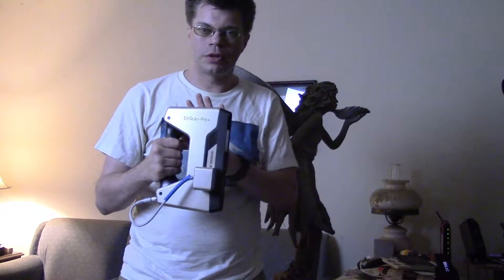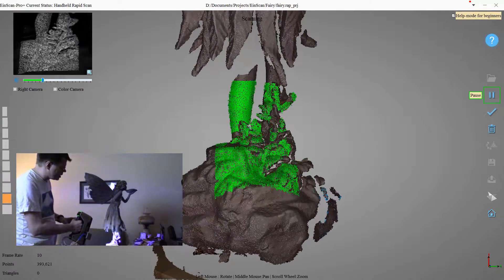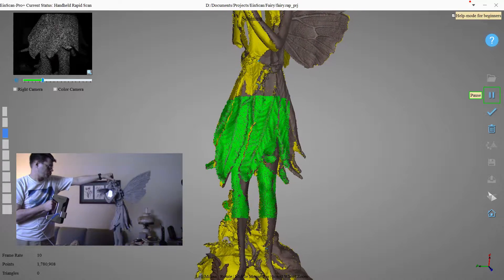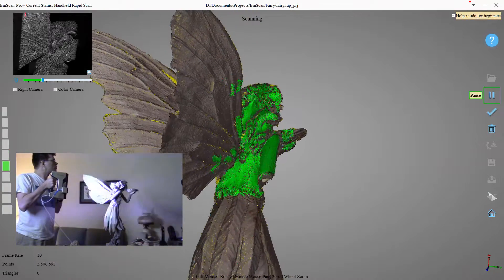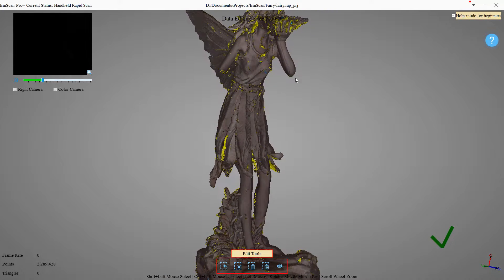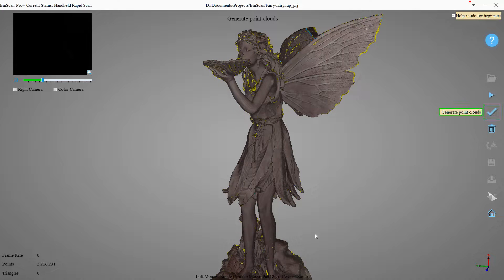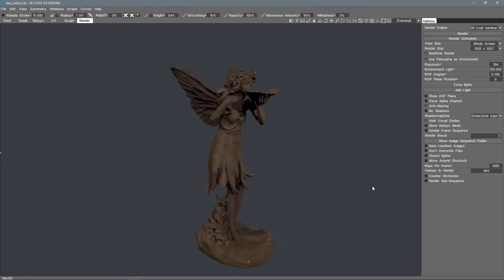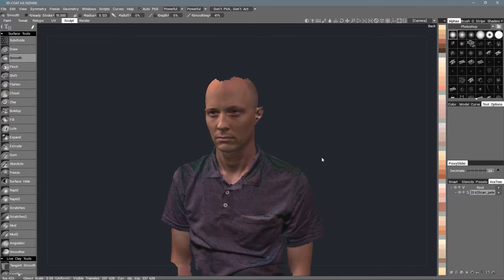3D Scanning Statues and People with the EinScan Pro+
Using the EinScan Pro+ in handheld mode I'll show you how scanning works on a statue and also on my friend Pete. The scanner is really fast but the processing of the scan data does take a little longer and larger scans require a lot of RAM.

--EinScan Pro+ Scanner
--Color Pack Pro+
--Cheap Turntable

Shot with my Canon Vixia HF r50 and OBS, edited in HitFilm and Photoshop